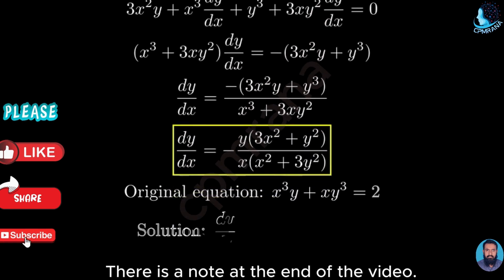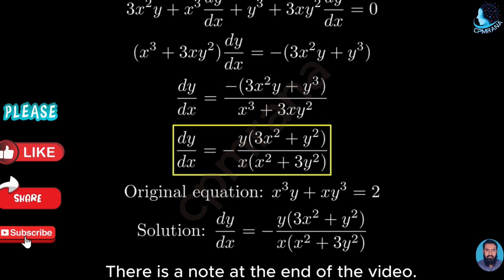Mastering Implicit Differentiation:[𝑥^3 𝑦+𝑥𝑦^3=2] Step-by-Step Guide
Question
Differentiate the equation [𝑥^3 𝑦+𝑥𝑦^3=2]  with respect to x, and find dy/dx.

Unlock the secrets of implicit differentiation with our comprehensive tutorial! Learn how to find dy/dx. for complex equations like [𝑥^3 𝑦+𝑥𝑦^3=2] . We break down each step with clear explanations, helping you understand the product rule and simplification techniques. Boost your calculus skills and ace your exams with this essential video.